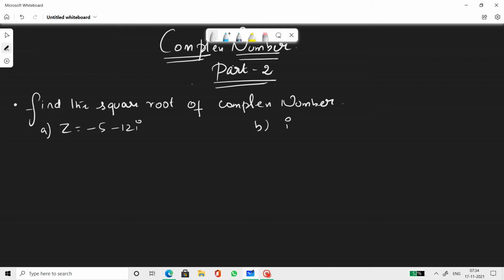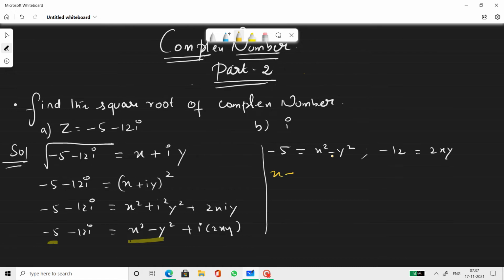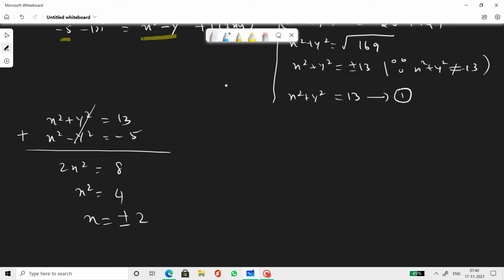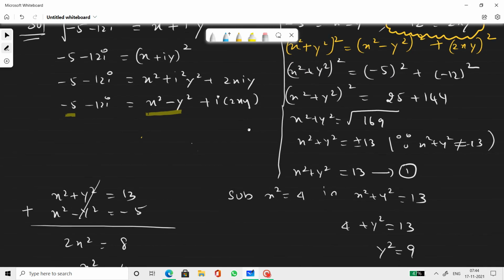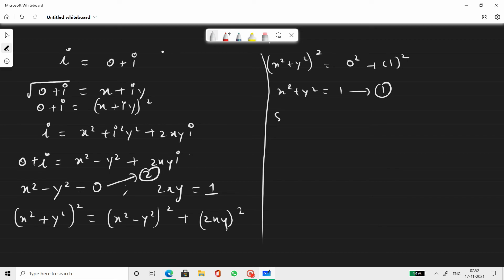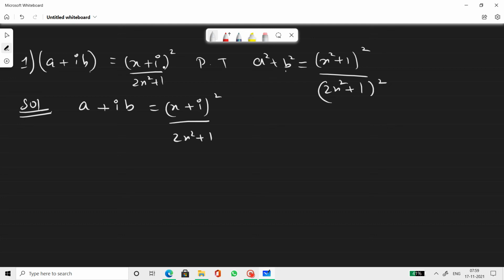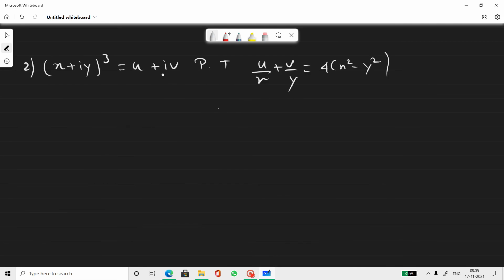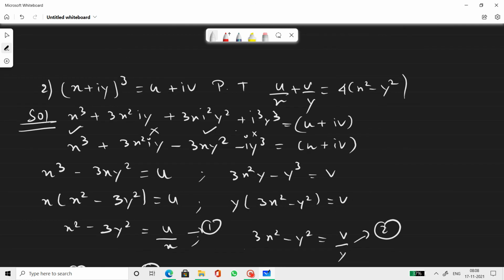MATHEMATICS - STD - 11th CBSE / ISE / COMPLEX NUMBER / PART -2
This video explains step by step way to find square root of complex number and prove that model problems from NCERT.